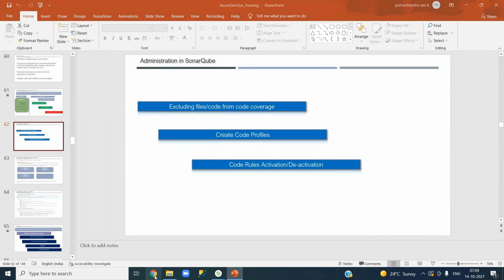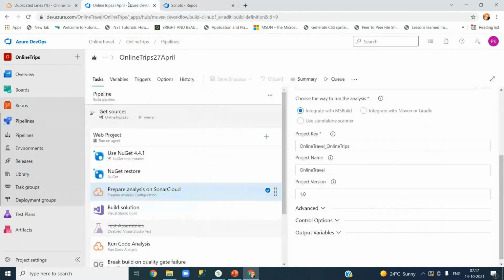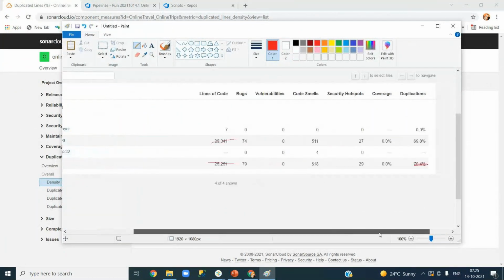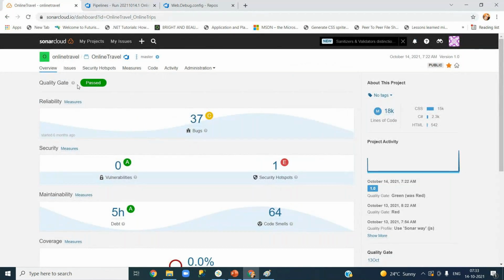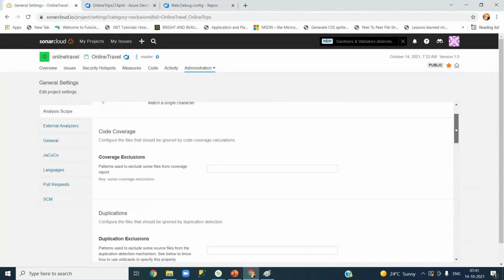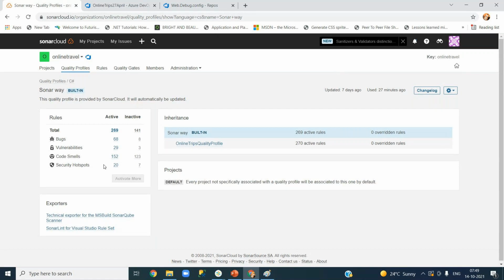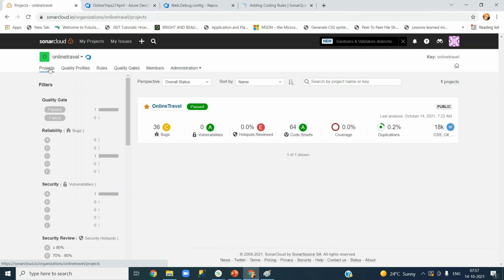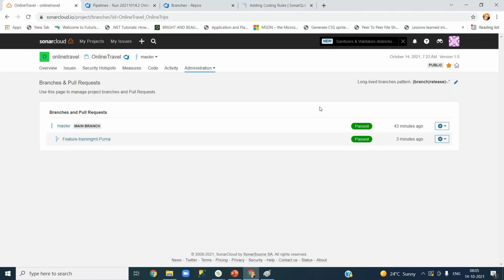24 Azure Pipelines - Sonarqube features like False-Positives, short-lived & long-lived branches,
In this Azure Pipeline session, you will learn the advanced adminsitrative features of Sonarqube that any DevOps Engineer should know and implement for better code quality analysis to reduce the technical debt. DevOps Engineer will configure the Code Exclusions, create custom sonarqube rules, create code profiles, configure sonarqube to assign bugs identified to the developers etc.

You will also learn the administration of Sonarcloud including the below, but not limited to.

1) SonarQube / SonarCloud features like Code Measures covering Reliability, Security, Code Coverage, Code Duplication
2) Custom Code Quality rules in Sonarqube
3) Suppressing code / excluding from code quality analysis of sonarqube
4) Creation of Code Profiles in Sonarqube as per the project requirements
5) Handling False positives in sonarqube
6) Managing bugs form code quality analysis
7) Short-lived branches, long-lived branches

And many more advanced admistrative features of Sonarqube.

Full Course Content:

1. Introduction of Azure Cloud
2. Azure DevOps Building blocks
2.1. Azure Boards
2.2. Azure Repos
2.3. Azure Pipelines
2.4. Azure Artifacts
2.5. Azure Test Plans
3. Source Control Management (SCM) /Version Control System
3.1. Comparison of SCM available in market
3.2. Version controlling mechanism using Azure Repos
3.3. Branching & merging strategy
3.3.1. Various branching & merging strategies and their scenarios
3.4. Best Practices
4. Continuous Integration (CI)
4.1. Continuous Integration using Azure Pipelines
4.1.1. Pipeline creation
4.1.2.  Environments
4.1.3. Tasks
4.1.4. Workflows
4.1.5. Code Coverage Techniques
4.1.6. Code Quality Gates
4.1.7. SonarQube Integration with Build Pipeline
4.1.8. Gated Builds
4.2.  Best Practices
5. Continuous Deployment (CD)
5.1. Deployment/Release Pipelines using Azure Pipelines
5.2. Automation of Application Configuration (web.config, app.config etc) / web.config transformation
5.3. Automated Release workflows for Deployments
5.4. Gated Deployments
5.5. Integration with Artifact management
5.6. Automated Roll-back mechansims
5.7. One-click deployments
5.8. Best Practices
5.9. Deployment concepts (Blue-green / canary deployments)
6. Continuous Testing
6.1. Introduction to Automated test suites
6.2. Sample automation tests with Selenium
6.3. Integration of automation test suite with CD pipeline
6.4. Best Practices
7. Artifactory Management
7.1. Dependency Management using Azure Artifacts
7.2. Deployments with Azure Artifacts
7.3. Best Practices
8. Fundamentals Infrastructure As A Code (IaaC)
8.1. Introduction to Infra As A Code
8.2. Comparison of various IaaC tools (Terraform, ARM, Ansible etc)
8.3. Introduction to Azure Resource Manager (ARM) Templates
8.4. Introduction to Provisioning Infrastructure Components (Virtual Machines, Storage, Network, Azure PaaS & SaaS services) using ARM templates
8.5. Introduction to IaaC with Azure Pipelines
8.6. Best Practices

9. Notifications & alerts
9.1. Introduction feedback amplification
9.2. Introduction to feedback amplification tools & techniques
9.3. Usage of Tools like Azure Log Analytics & Kibana
9.4. Log Management & Monitoring activities
9.5. Best Practices
10. Release Management
10.1. Release Automation using Azure Release Pipelines
10.2. Fundamentals of Kanban, SCRUM boards in Azure DevOps
10.3. DevOps tool-chain integration for traceability
11. Fundamentals of Dockers & Kubernetes
11.1. Fundamentals of Dockers & Azure Kubernetes Service (AKS)
11.2. Sample API deployment to AKS
11.3. DevSecOps

12. Powershell
12.1. Introduction to Powershell
12.2. Windows Powershell IDE / ISE
12.3. Variables
12.4. Loops & Conditions
12.5. Powershell built-in modules
12.6. Work with Azure Cloud Services
12.7. Integration of Powershell scripts with Continuous Deployment Pipeline